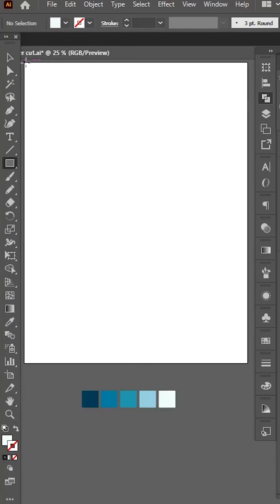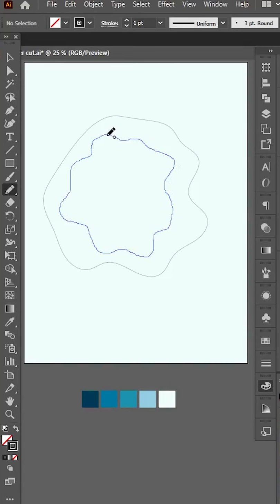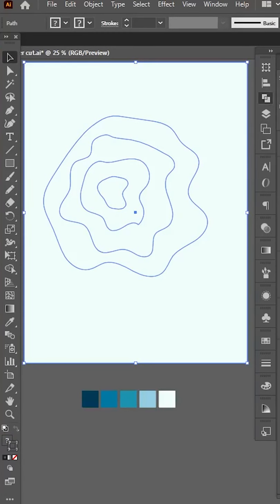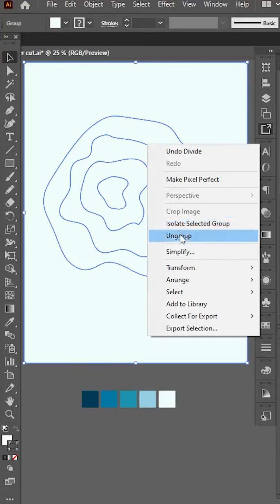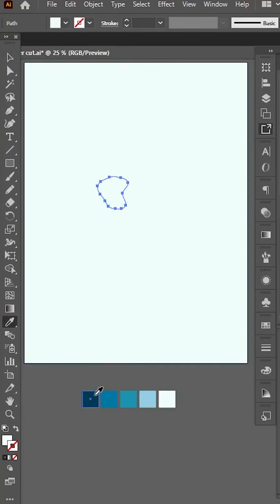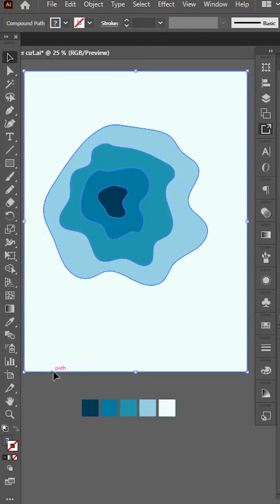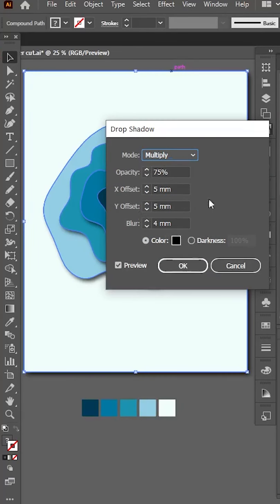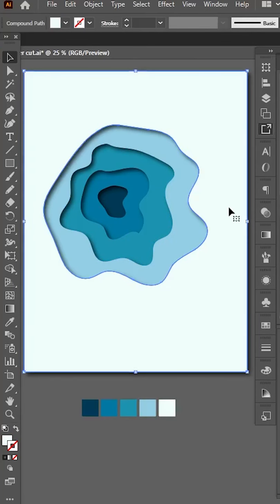How to make a Paper Cut effect in Adobe Illustrator.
In this video, I am walking you through the steps on how to create a Paper Cut effect in Adobe Illustrator.